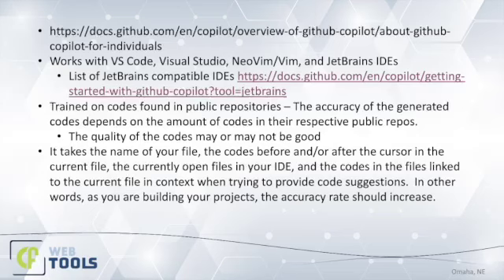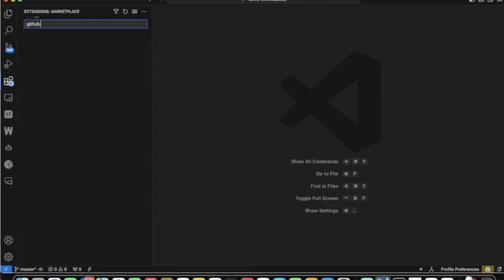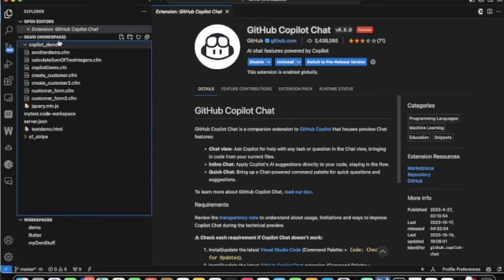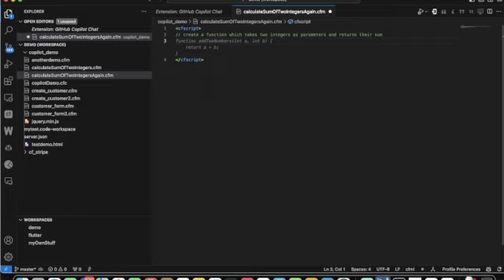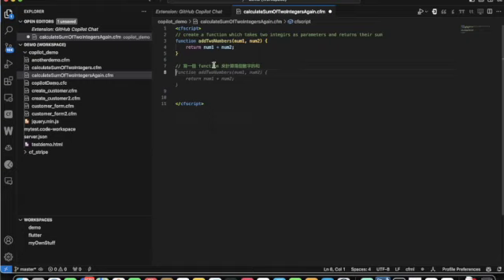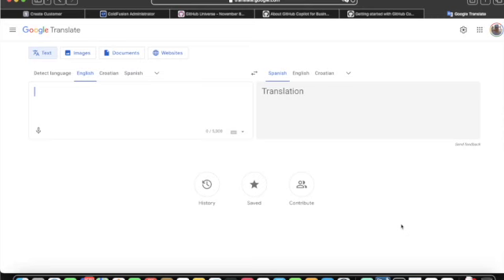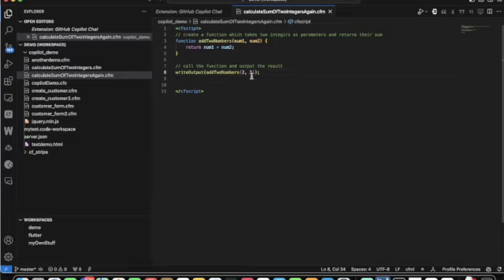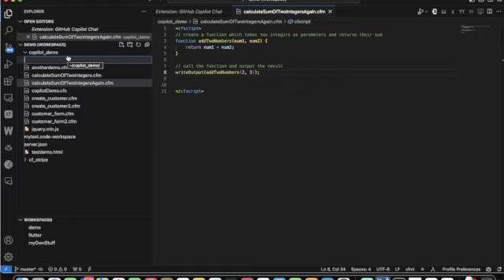Utilizing Github Copilot in ColdFusion Development Part 2 SD 480p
Part 2

Essentially, this presentation is the same as the one given at the Adobe ColdFusion Summit 2023.  By no means am I saying that these are all that Github Copilot can do.  Hopefully, this would generate enough interests in you to explore the full functionality yourselves.

The whole thing used to be 55 minutes in length.  I didn't know that youTube didn't allow uploading anything longer than 15 minutes without going through some verification.  Plus, it takes forever to upload such a long clip.  Instead of redoing the whole thing, I just separated the whole thing into four parts.  Because of that, some of the cut off points may seem weird; please accept my apologies.